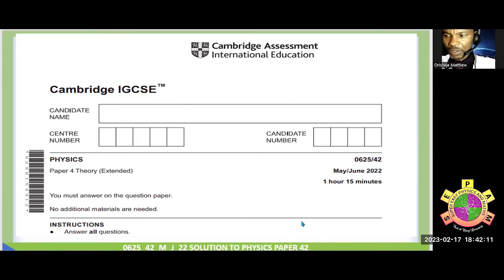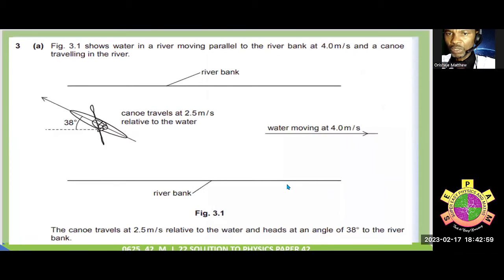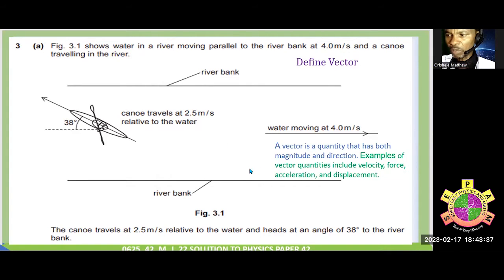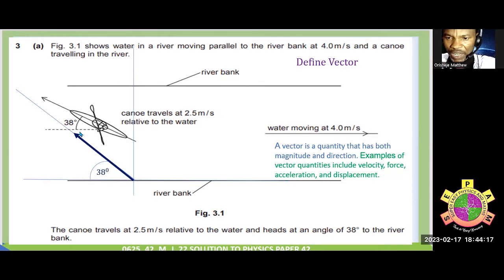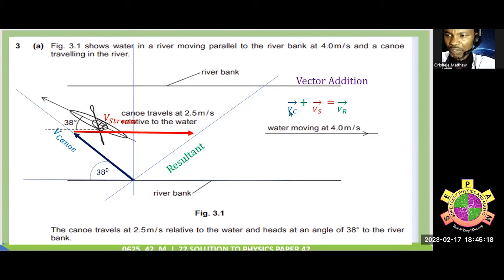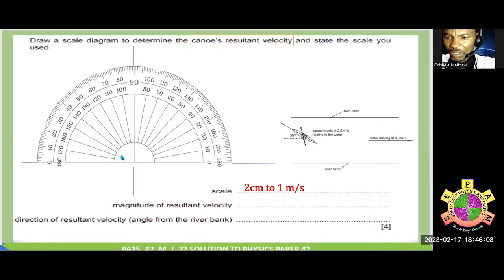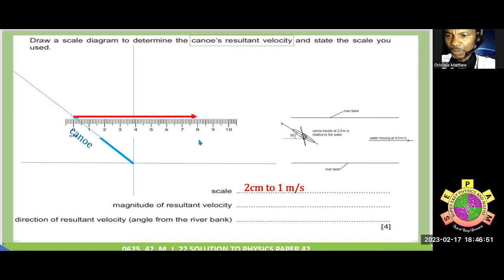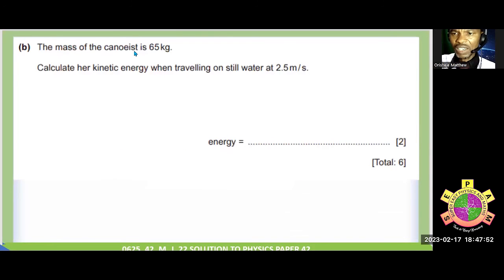0625/42/M/J/22 Igcse Physics Paper 42 May 2022 Paper 4 Theory (Extended) Question 3 On Vector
This is the solution to  igcse physics 0625/42/M/J/22  Paper 4  Theory (Extended)  Question 3 On Vector Addition and Kinetic Energy
Learning Objectives:
1. Understand the concept of vector addition.
 2. Be able to identify the components of a vector.
3. Be able to apply the rules of vector addition to solve problems.
4. Be able to graphically represent vector addition.
5. Be able to identify the properties of vector addition.
6. Be able to solve complex problems involving vector addition.
7. Be able answer standard IGCSE Physics Past Question: 0625/42/M/J/22 Question 3